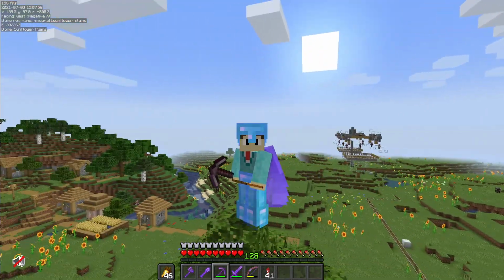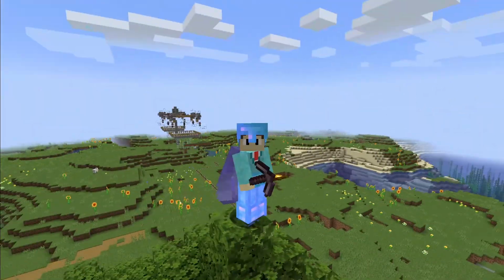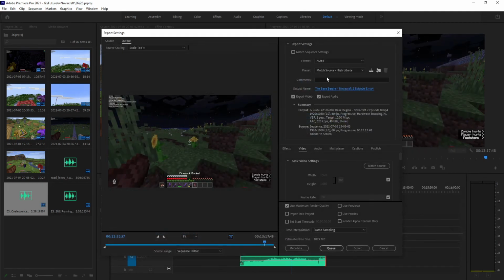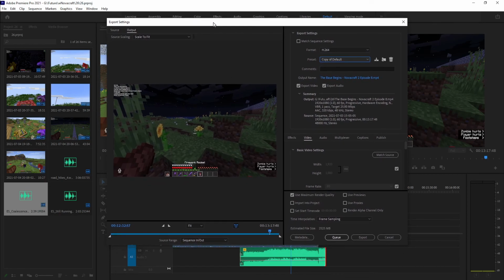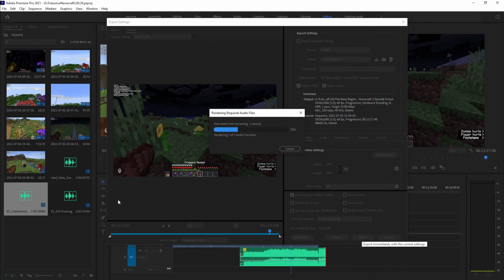How I Make Minecraft Videos - Behind The Scenes (2021 EDITION)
Description
Today I show how I make Minecraft videos

Music Links
Music Used In This Video
a lot of C418 songs

Any Updates
none